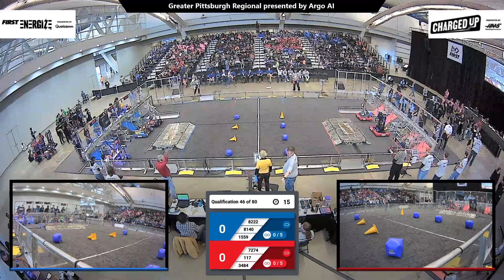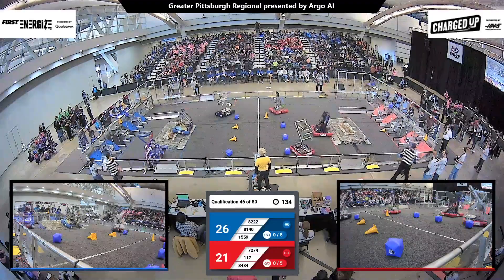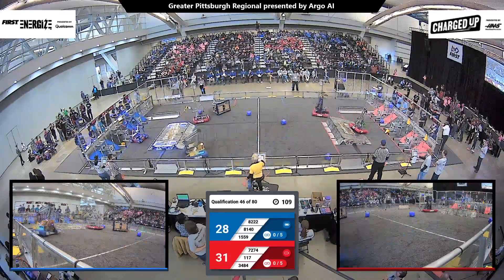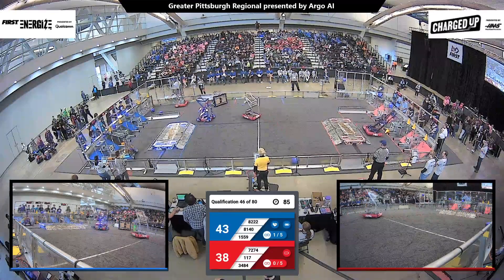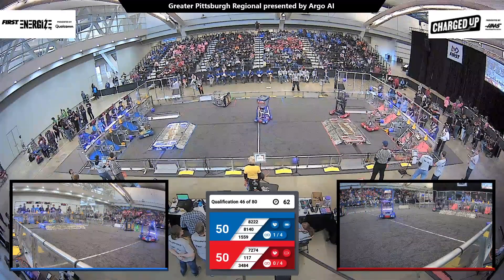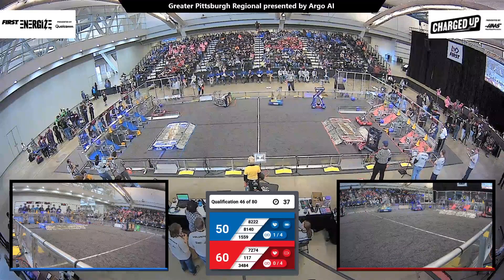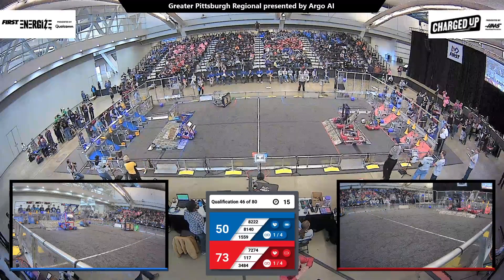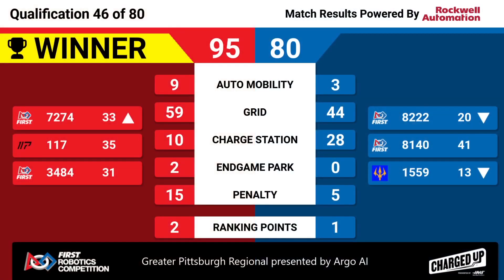Qualification 46 - 2023 Greater Pittsburgh Regional presented by Argo AI